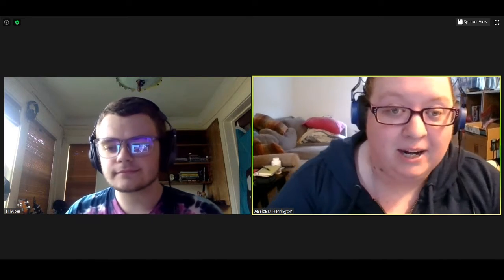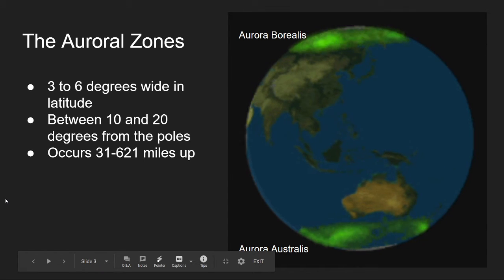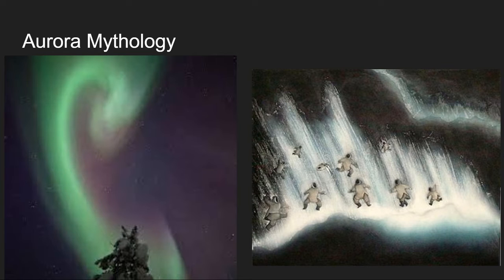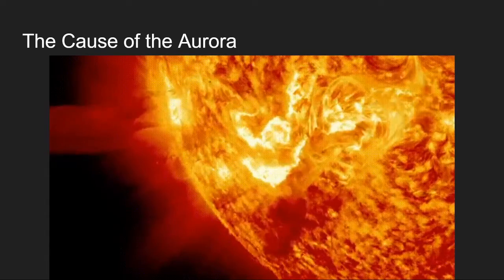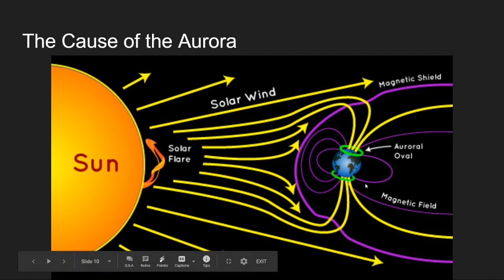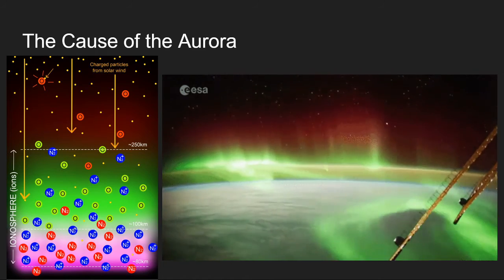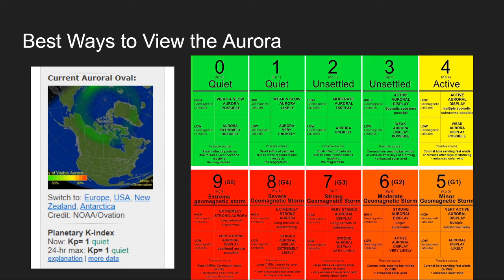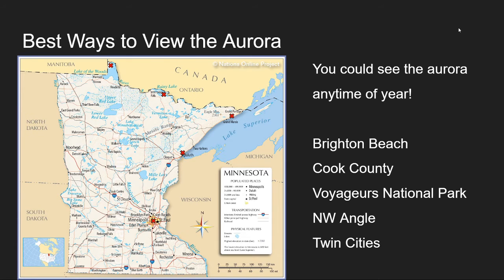The Mystery of the Northern Lights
The northern lights are beautiful and mysterious. Join planetarium staff to learn what causes them and how you could see them for yourself!

Enter to win a dinosaur plush just like the one taken to the ISS by Crew Dragon! Info here: